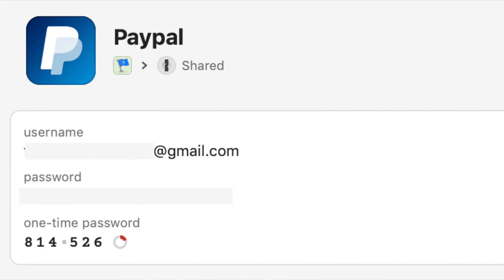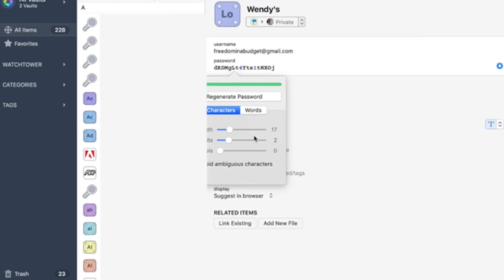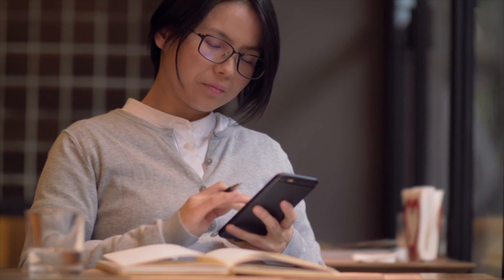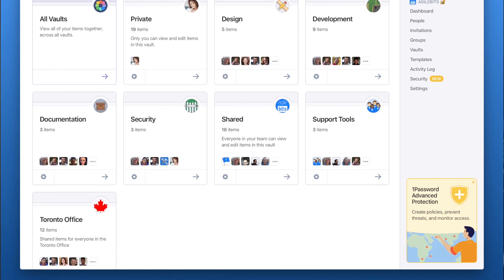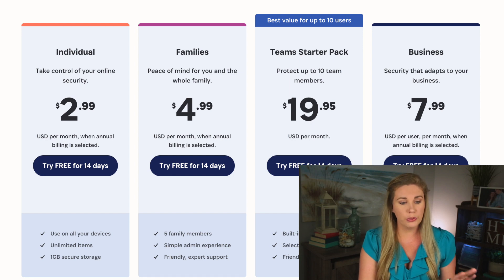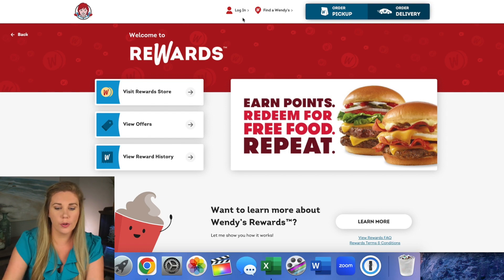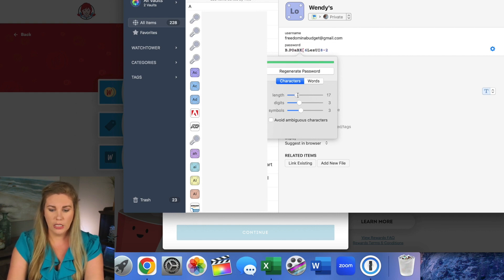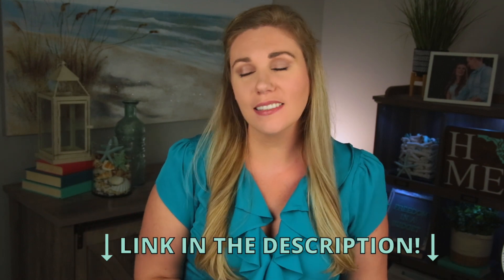1Password REVIEW and TUTORIAL 2025 | Why You Need A Password Manager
➡️ Dreamer To Profitable Course: How to build a profitable business so you can finally live the life you deserve to have!

🙋🏼‍♀️Don't Put Your Eggs In One Basket! I Have Multiple Brokerage Accounts!

Looking for a secure and convenient way to manage your passwords? In this beginner's guide to 1Password, I'll show you how to use this top-rated password manager and explore its features. Discover the benefits of 1Password's encrypted vaults, cross-platform compatibility (iOS, PC, Mac), and secure password sharing for families and teams. Is 1Password worth it? Find out as we discuss why it's considered one of the best password managers in 2023. Whether you're a beginner or an experienced user, this tutorial has got you covered. Don't miss out on simplifying your password management with 1Password!

00:50 Why should you use a password manager?
01:24 Benefits of 1Password
02:17 How 1Password protects you
02:29 1Password Generator Passwords
02:56 Should you store passwords in your browser?
03:18 Use 1Password on multiple devices
04:01 1Password Passkeys - Passkey Authentication
04:56 Safely share passwords with 1Password
05:53 Alerted with weak passwords
06:06 1Password pricing
07:26 Travel Safely Using 1Password's Travel Mode
07:45 1Password Tutorial How To Create A Login